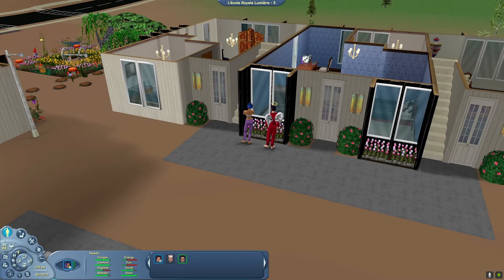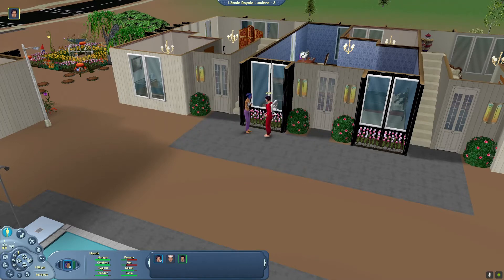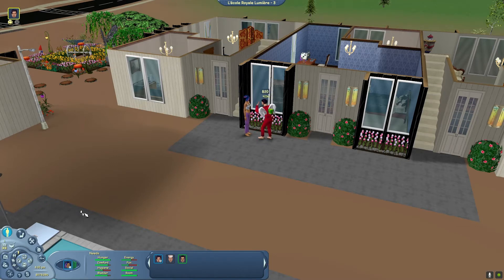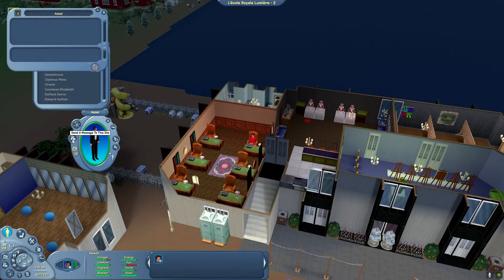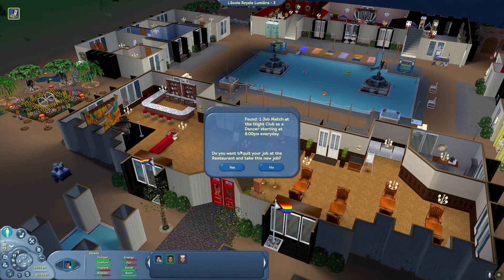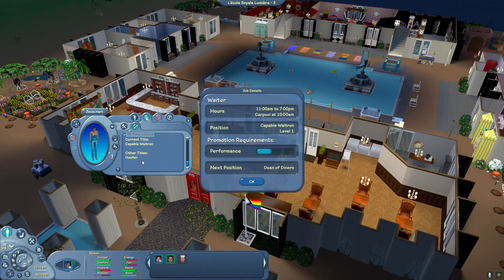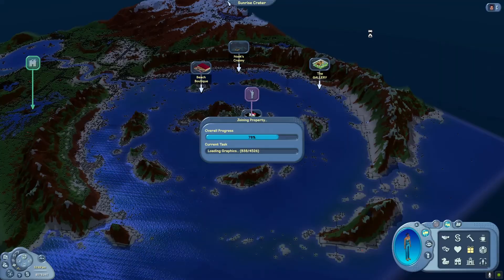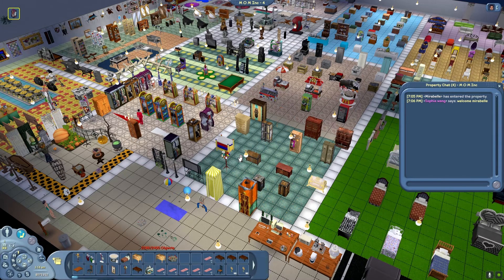FreeSO Guide for Beginners (Part 2) The Sims Online in 2021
In this Part 2 Guide we cover: Interacting with other sims, how to be a roommate, finding a job and how to use Buy Mode.

Played TSO? Its back and you can play it again as FreeSO

If you'd like to learn more, join us on our welcome lot discord

If you wish to download and try the game, use the following